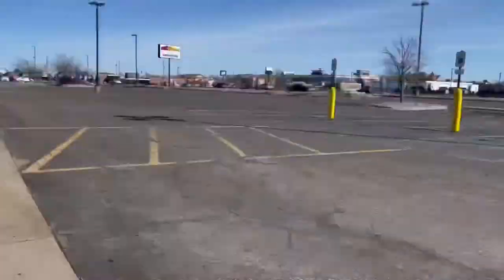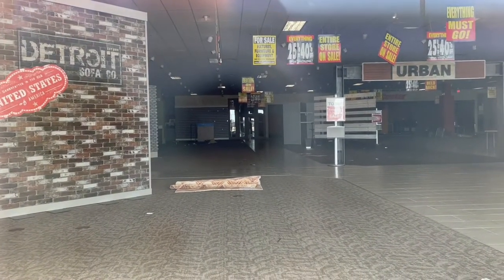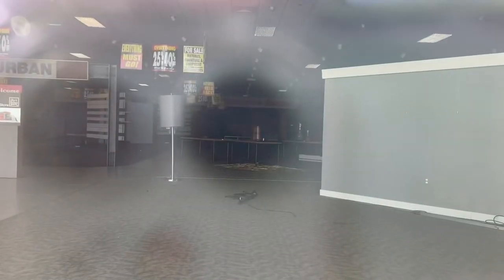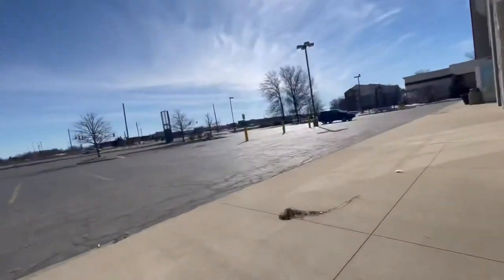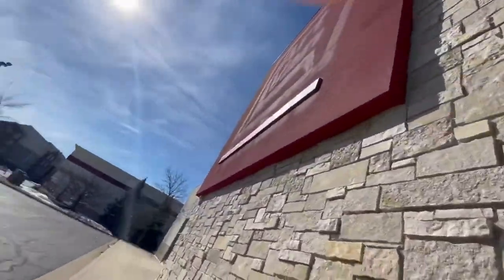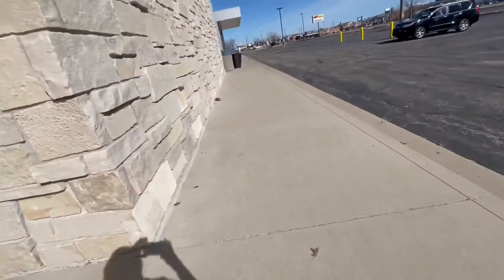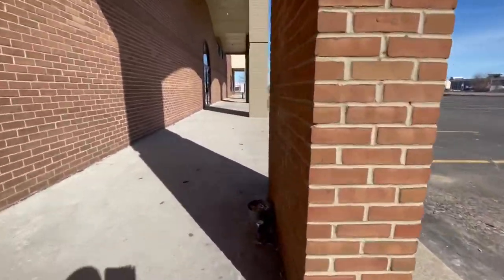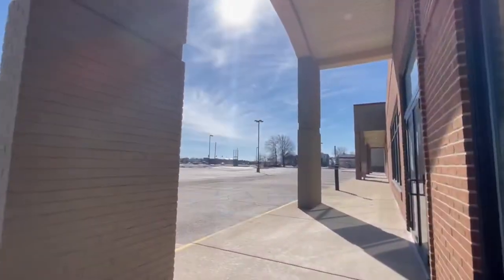ABANDONED Art van furniture in Holland,MI full abandoned shopping center